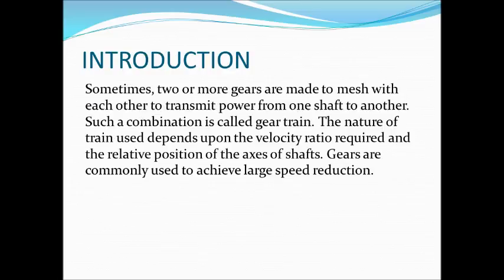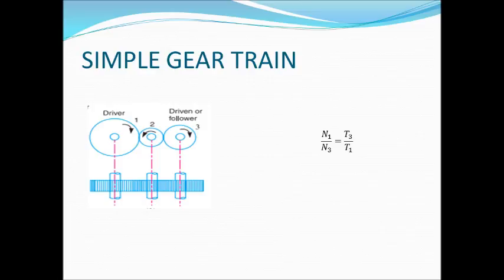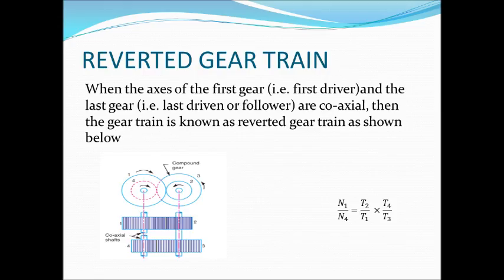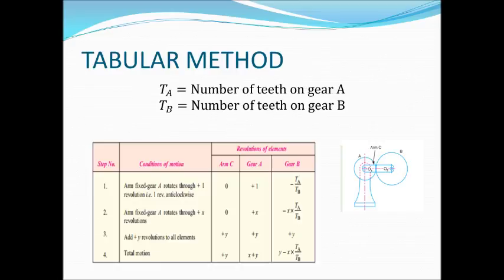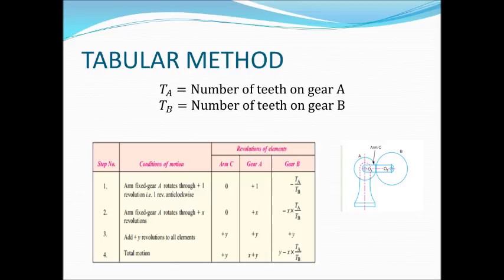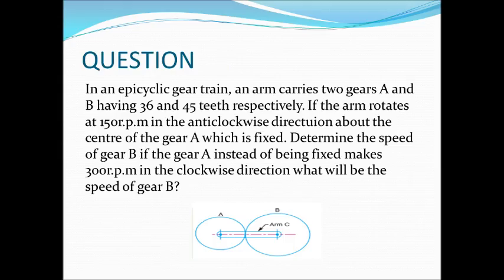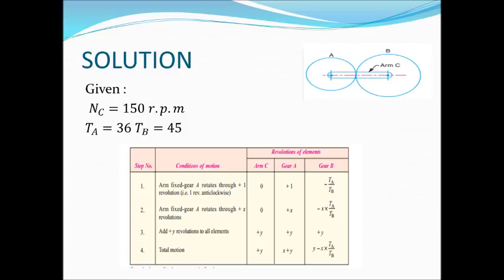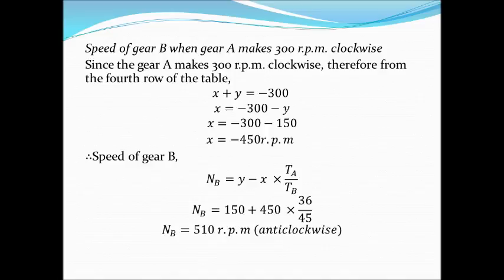Demo lecture for LASUQAIC MODULE 2 by Fadipe Opeyemi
Gear Train
Simple Gear Train
Compound Gear Train